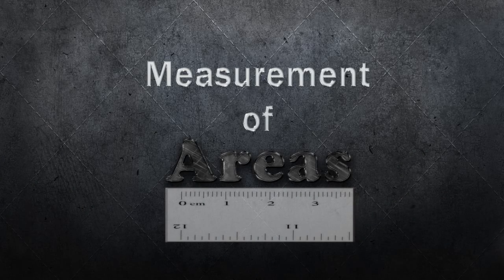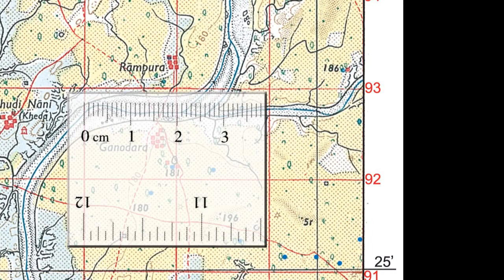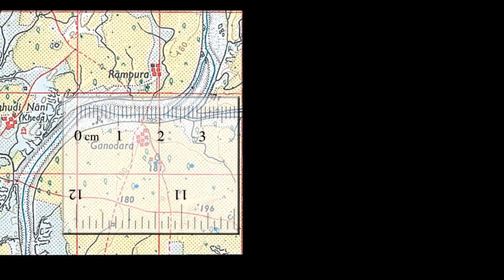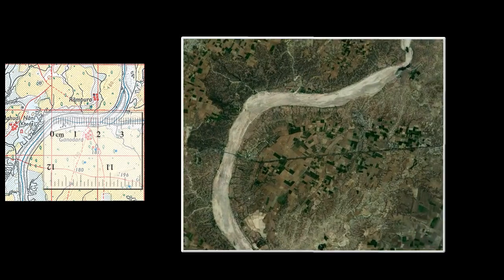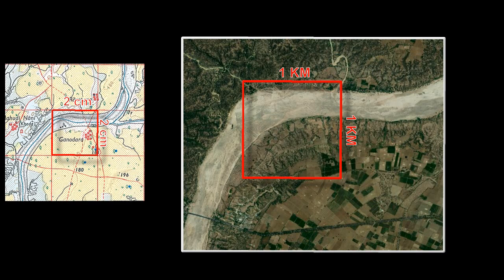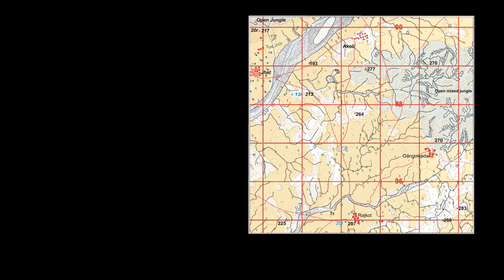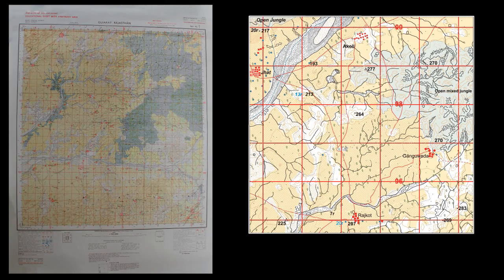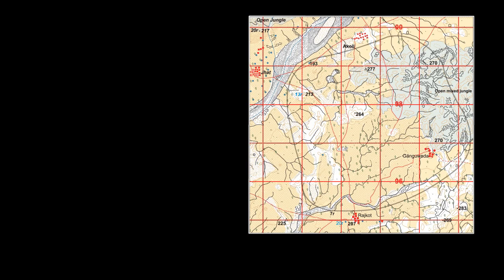Toposheet---- measurement of areas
K S Randhawa MGN Public School Adarsh Nagar Jalandhar
Evergreen Publicatiion India (ltd.)